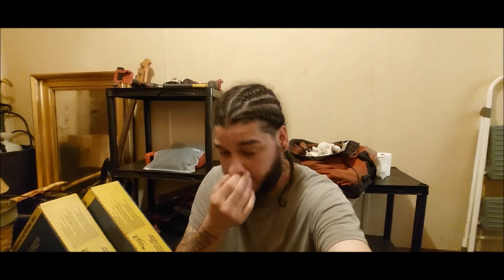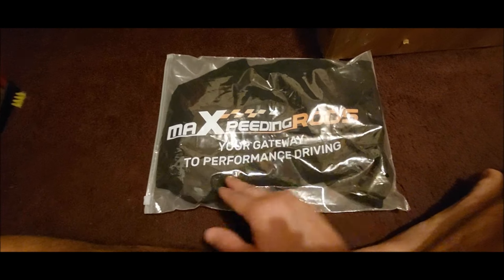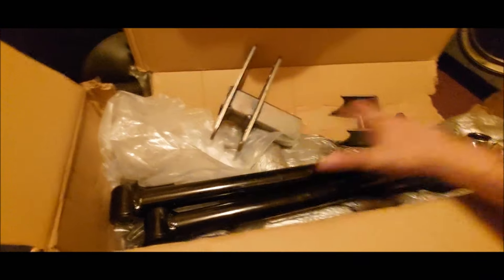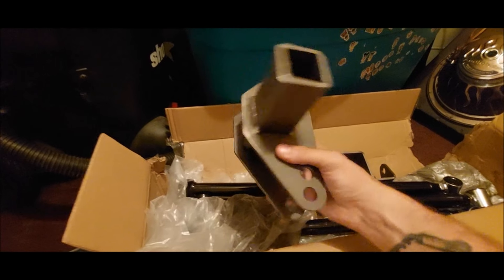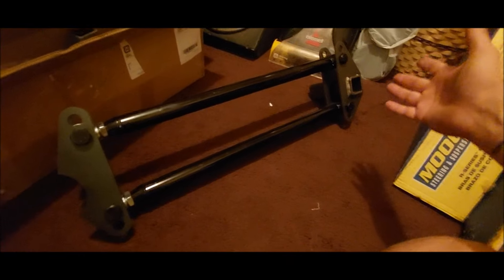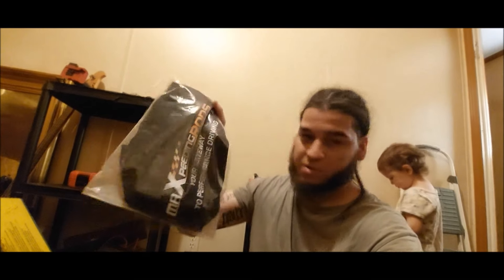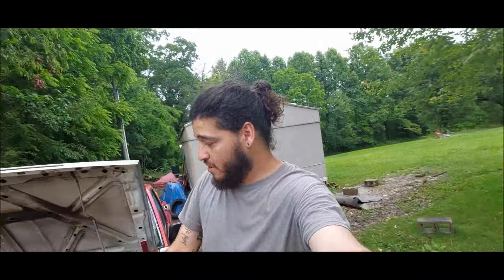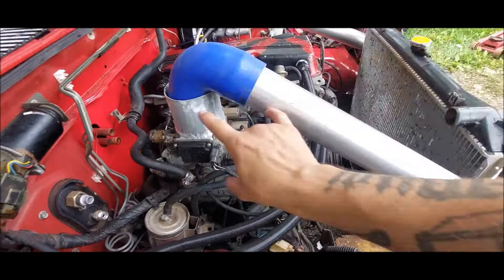BOOSTED NISSAN D21 HARDBODY BUILD - First Drive DIDN'T GO AS PLANNED!!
Hello and welcome back to the channel, in today's video we get the truck done and go for the first drive I hope yall enjoy and consider subscribing please hit that thumbs up button and post notifications and leave a comment below thank you and god bless.